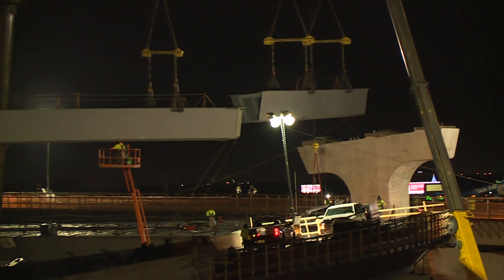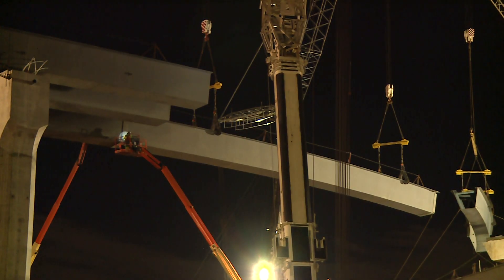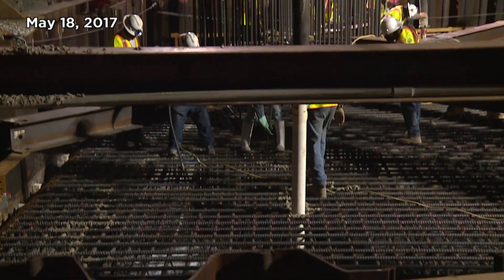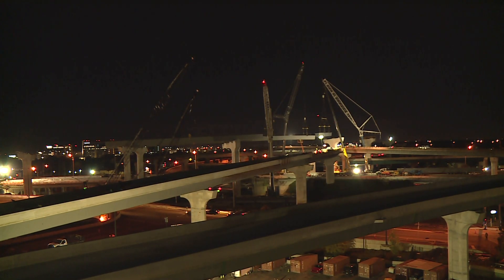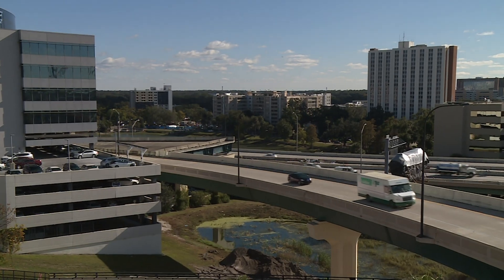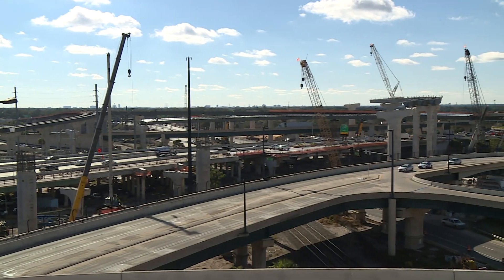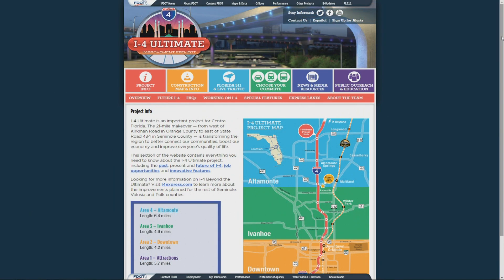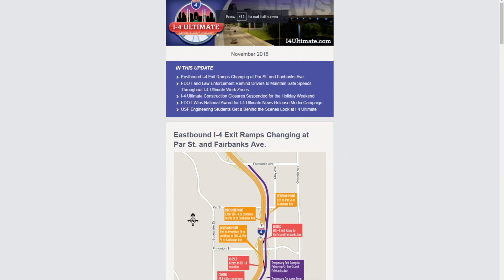I-4 Ultimate: TALLEST BRIDGE PIER SET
The tallest point in the entire I-4 Ultimate Project received its first girder set the weekend of December 7, 2018.